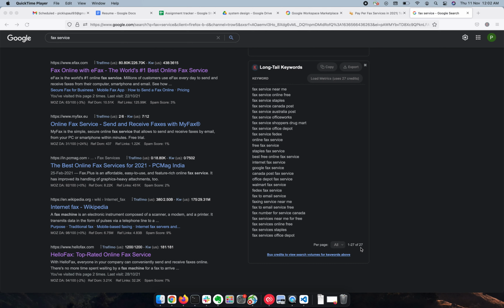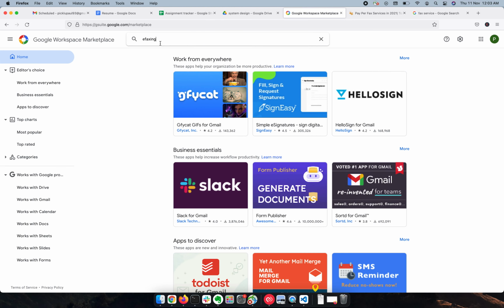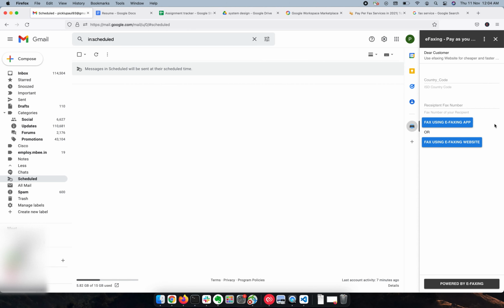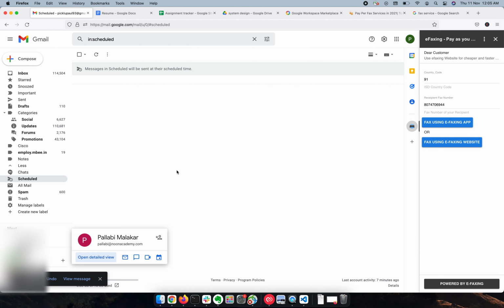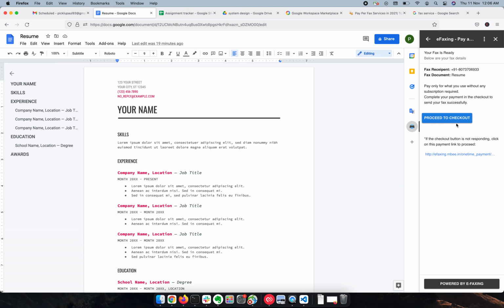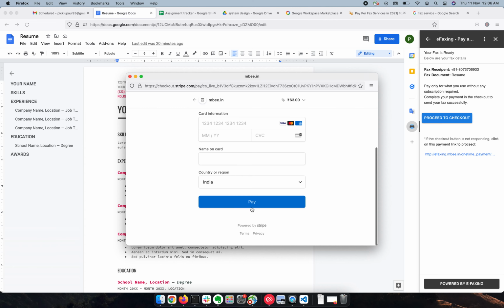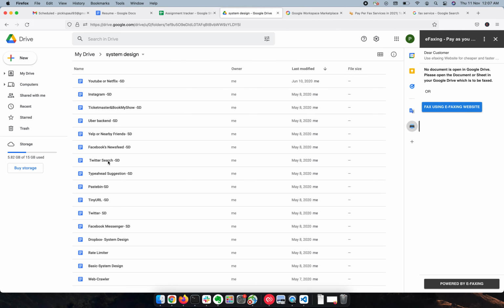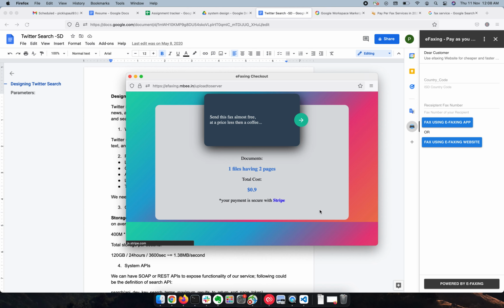Send Online fax from Google Account using eFaxing - Pay per fax solution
Introducing eFaxing - best pay as you go fax solution. This video explains how to easily:
- send fax from Gmail (Google Mail)
- send fax from Gdrive (Google Drive)
- send fax from Gdoc (Google Document)
- send fax from Gsheet (Google Sheet)

Now send fax without and subscription or registration. With our pay per fax solution, send online fax with as low cost as $ 0.1 per page.

Using eFaxing which is a Google Workplace Market place add on, you can easily send fax. We offer best pay as you go faxing solution so that you pay per fax pages without any subscription or registration required.